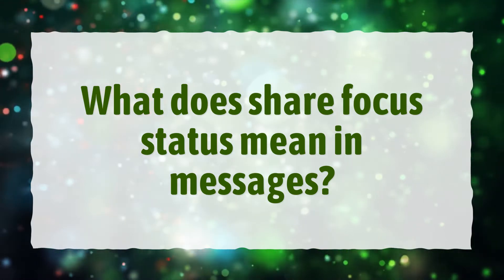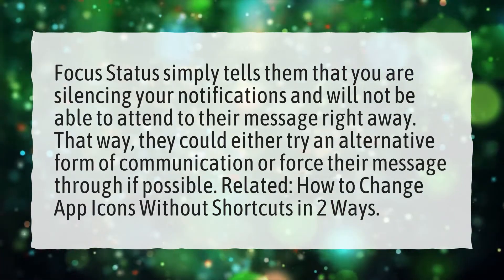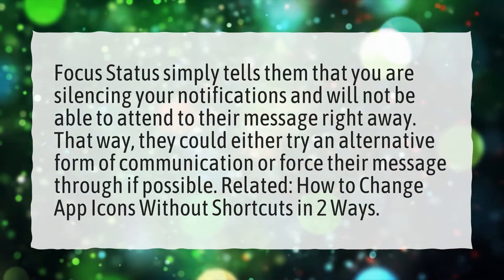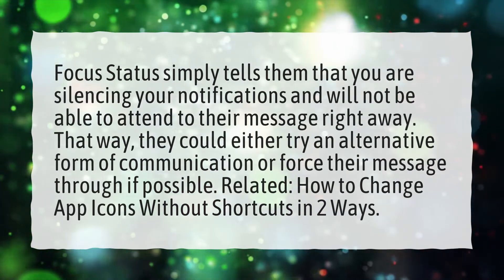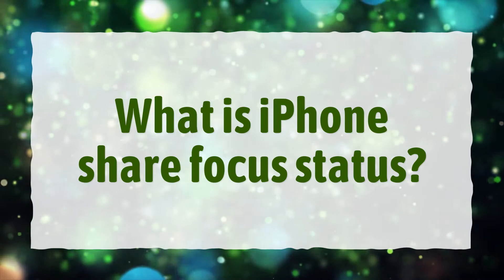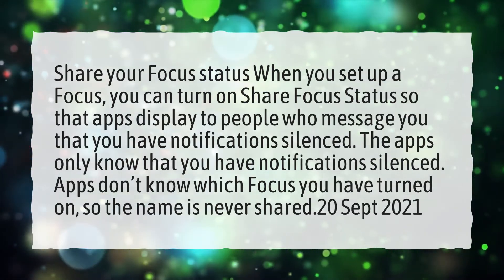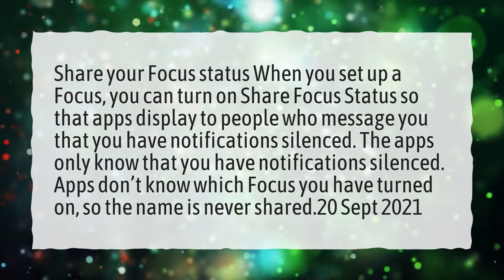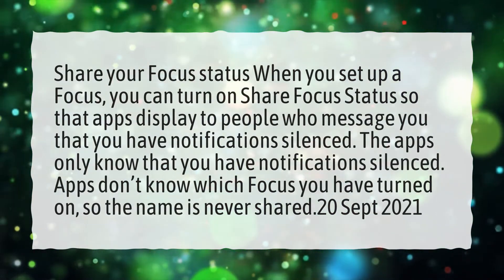What does share focus status mean in messages?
More About What Is Share Focus Status On Iphone • What does share focus status mean in messages?